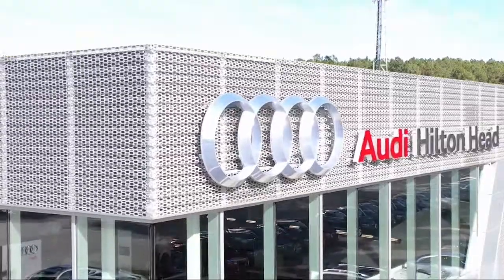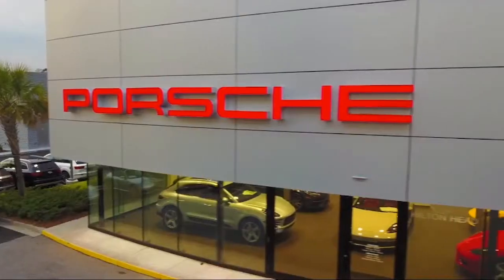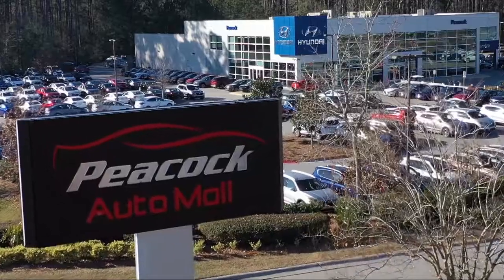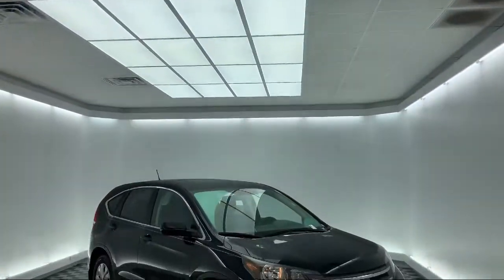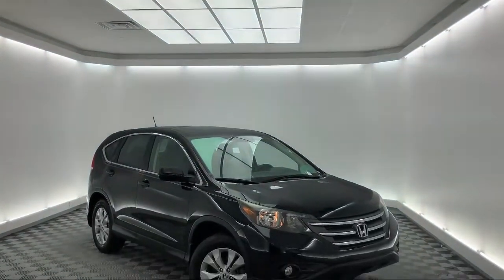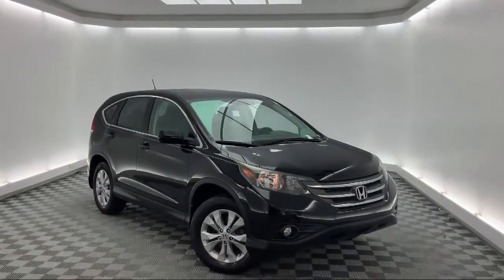2014 Honda CR-V EX Sport Utility Savannah Hilton Head Beaufort Bluffton Pooler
2014 Honda CR-V EX Sport Utility Stock Number: CT706320 Vin:3CZRM3H54EG706320.